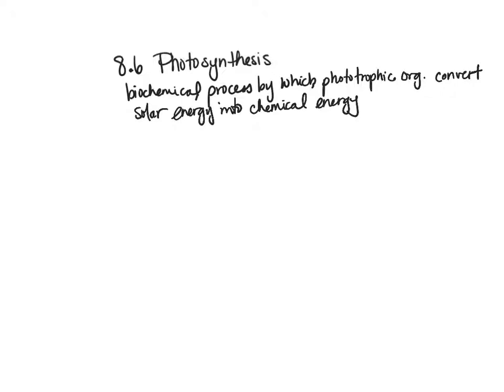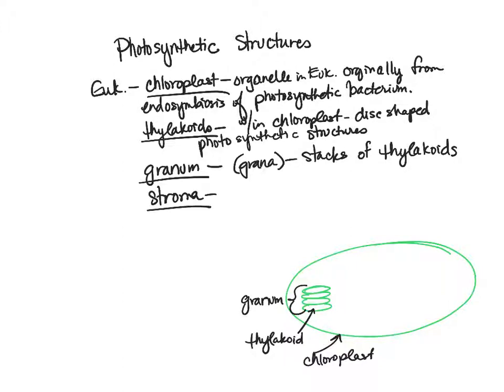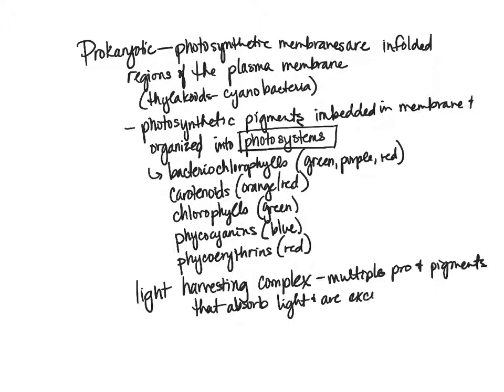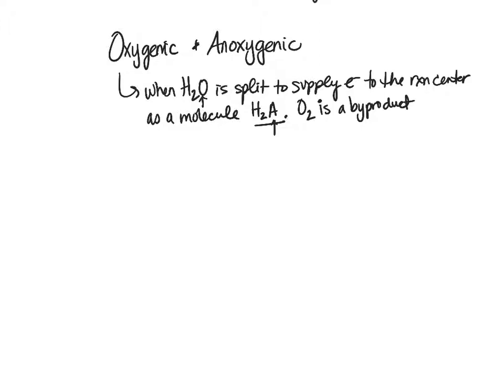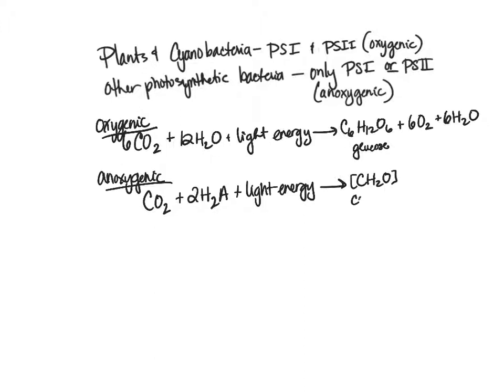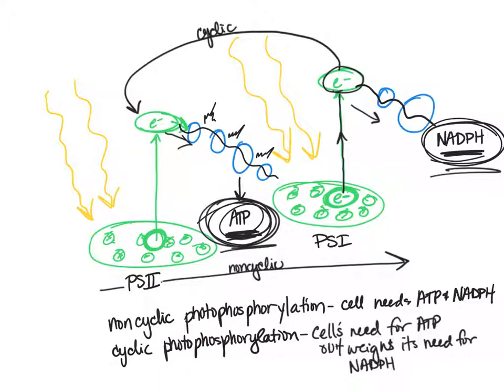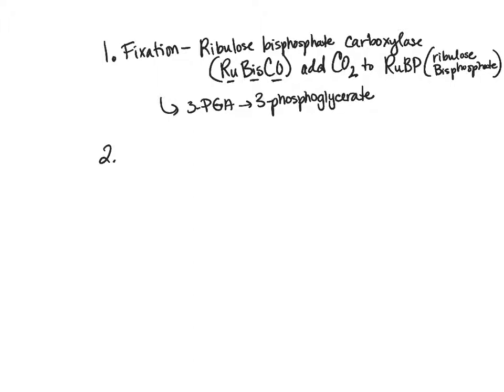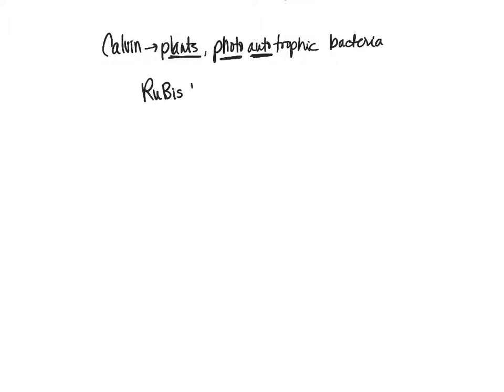BIO 206 Chpt 8.6 Lecture